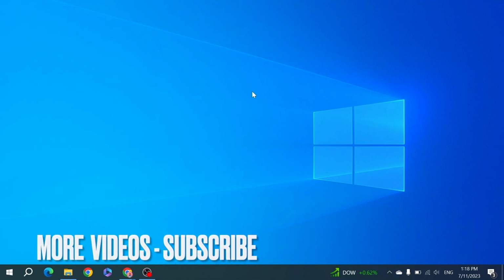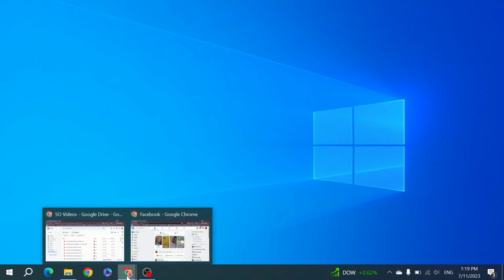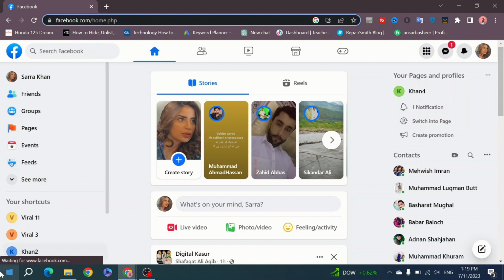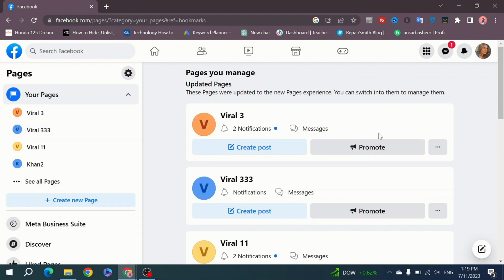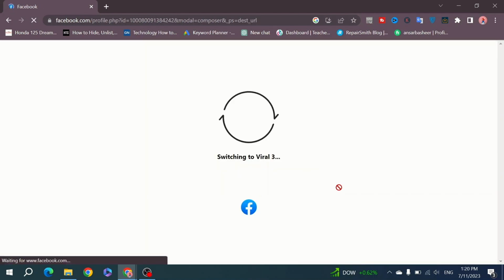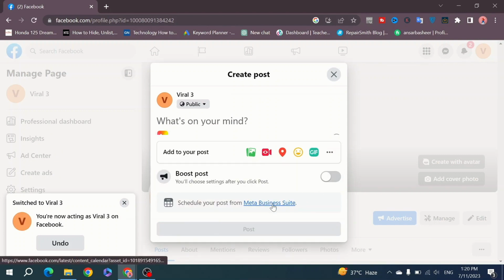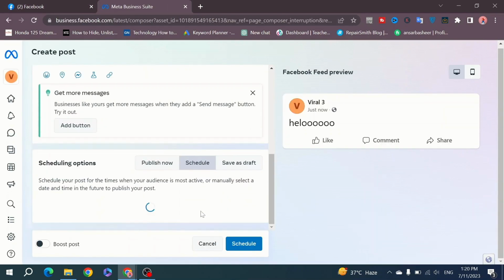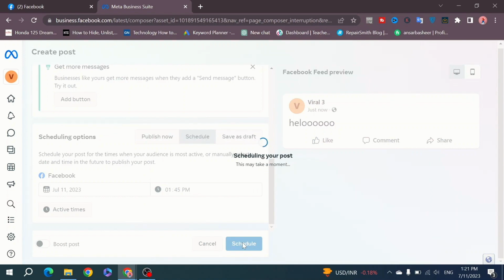✅ How To Schedule A Post On Your Facebook Page 🔴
About this tutorial:

Facebook is a popular social media platform that allows users to connect with friends and family, share updates, photos, and videos, and discover and engage with various content. It was founded by Mark Zuckerberg, along with his college roommates, Eduardo Saverin, Andrew McCollum, Dustin Moskovitz, and Chris Hughes, in February 2004.

Facebook allows users to create personal profiles, add friends, and communicate through messages, comments, and posts. It offers a News Feed that displays updates from friends, pages, and groups that users follow. Users can also join and create groups based on common interests, and Facebook Pages allow businesses, organizations, and public figures to have a presence on the platform.
Get in touch!